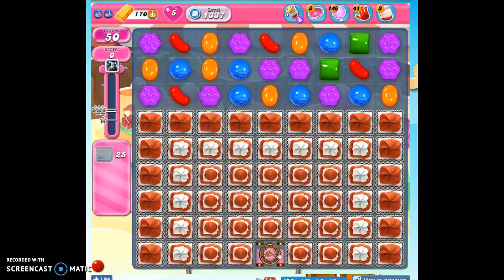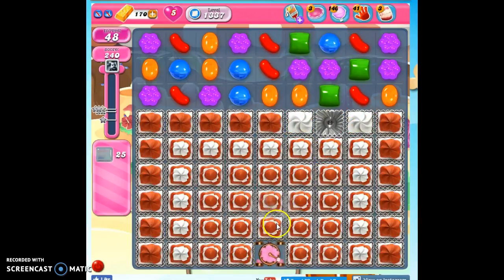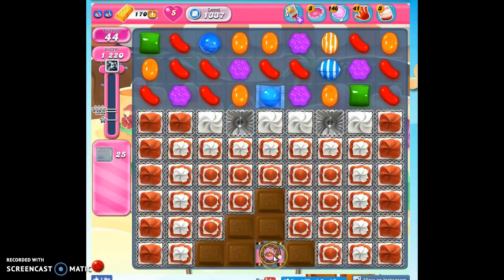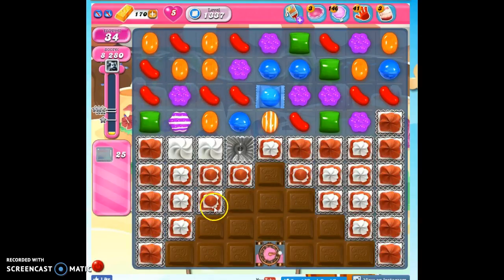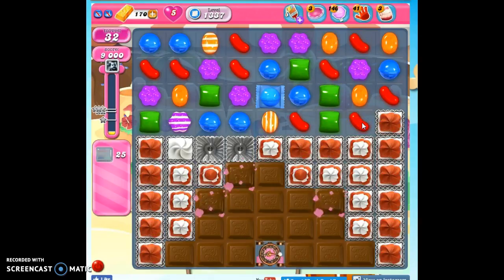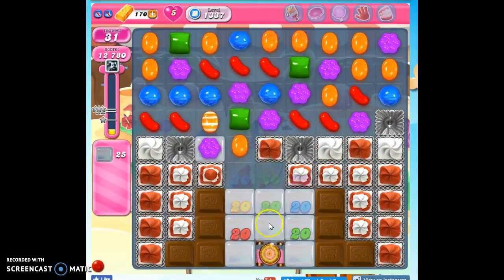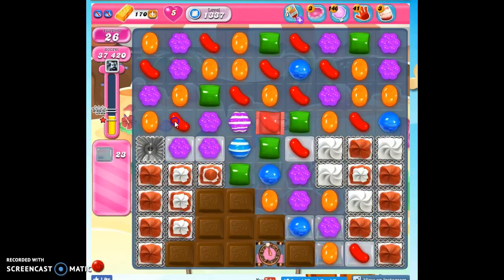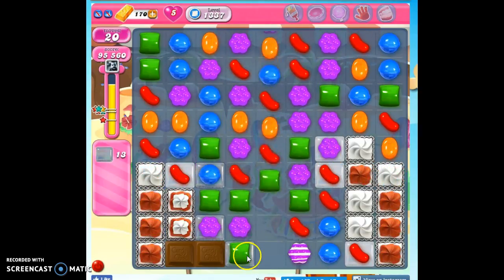Candy Crush Level 1337 help w/audio tips, hints, tricks